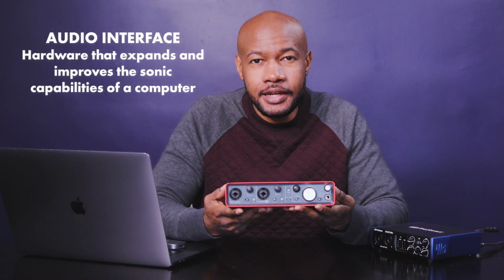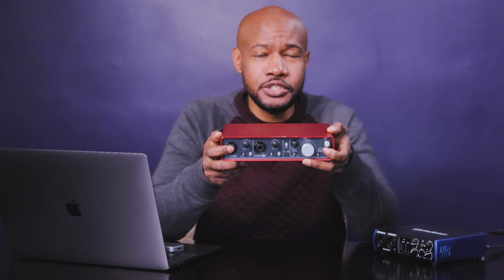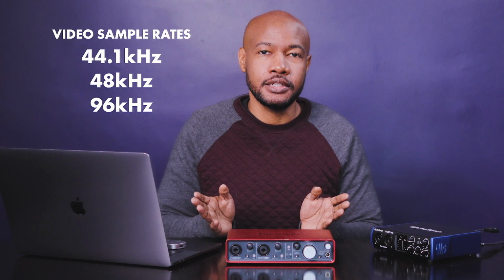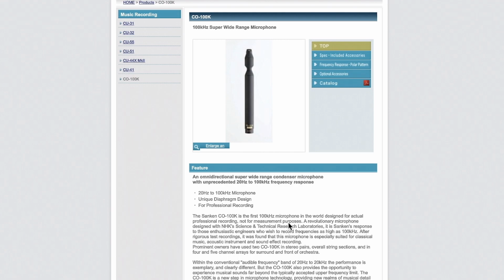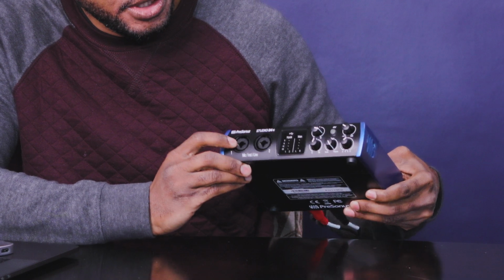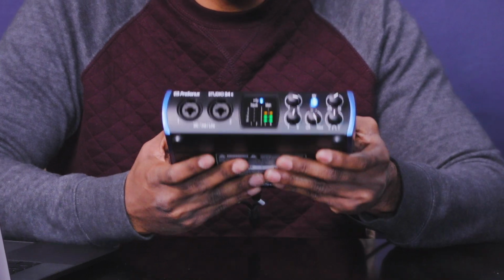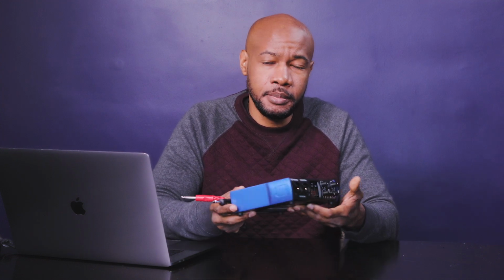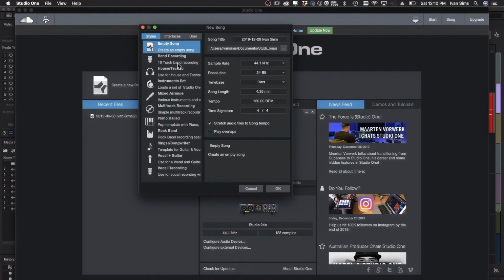PreSonus vs Focusrite Audio Interfaces for Podcasting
Do you need an audio interface for podcasting?

I take a look at the Focusrite Scarlett 2i4 (1st Gen) & PreSonus 24c and explain why I upgraded.

Check out the items in this video below.
PreSonus 24c 192khz

Blue Spark

Hosa Dual 1/4" TS Stereo Breakout Cable

Focusrite 2i4

An audio interface is the first part you'll need to get your home recording studio going.  Whether you're a podcaster, vocalist, guitarist or keyboardist, an audio interface enables you to convert analog audio from your microphone or instrument into digital audio on your computer.